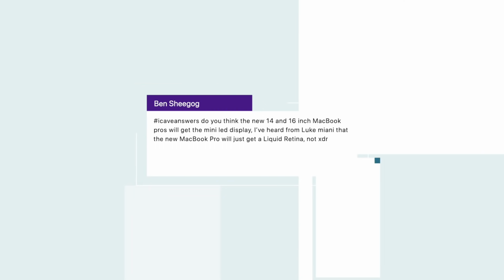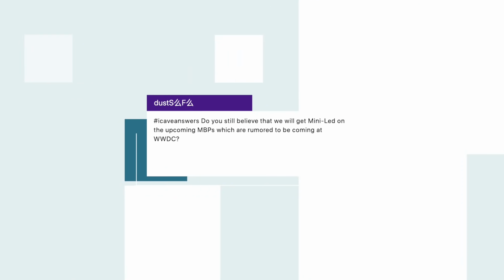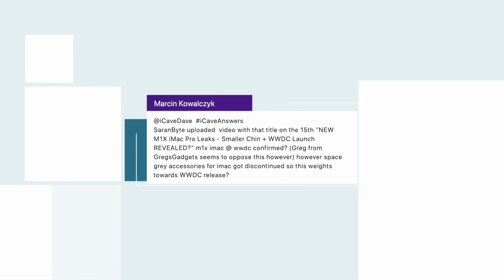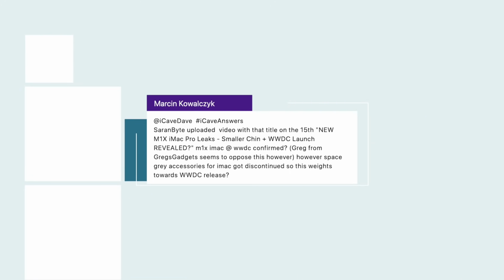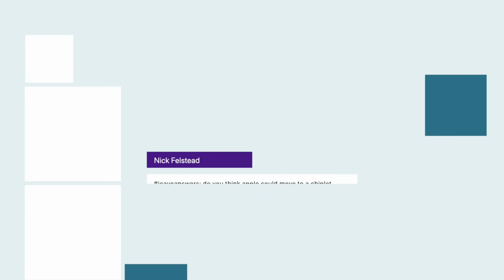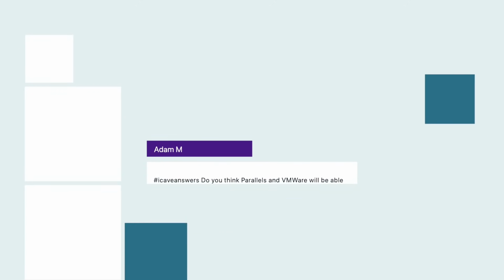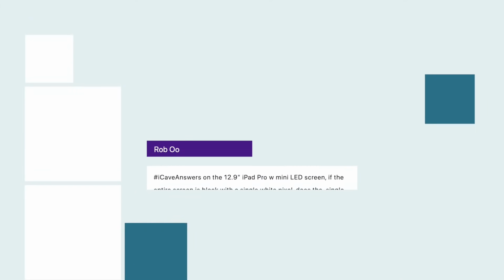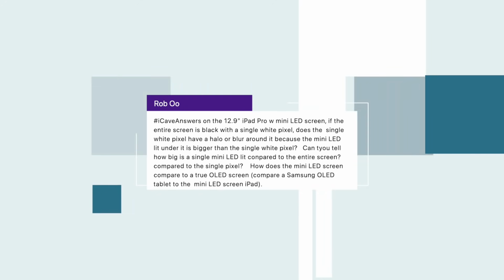WWDC Preview | MacBook Pro M1x, iMac 30", Mac mini Pro? iOS 15 MacOS 12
It is exactly two weeks to WWDC, so in today’s video, I’ll be talking about what I’m expecting that we will and won’t see at Apple’s Developer Conference opener on June 7th. So let’s do it!

Thumbnail Render by @Apple_Tomorrow

If you’re not aware already WWDC, or Dub Dub is Apple’s developer conference, every year in June and the opening keynote is where Apple announces the biggest changes coming to each of their platforms in the fall. Of course, anything that would give away hardware features of the upcoming products tend to get skipped over, but there are occasionally some hints. And in 2020, as well as being the first of Apple’s excellent digital events, it was also when Apple first announced their transition to Apple Silicon, and without that I probably wouldn’t have a channel right now!

In terms of hardware though, I’m becoming more confident that we’ll see the MacBook Pro in 14” and 16” sizes with new ports and the new X variant of Apple’s M1 inside too. I don’t think MacBook Pro will just be in silver and space grey either, though I’d expect deeper tones than the new iMacs.

Also Mac mini “pro” has been mentioned as almost ready to go, and Luke miani suggests that these could also get a redesign into a flatter shape than we currently have.

The new iMac in larger display size I think is about 50/50, but I’d love to see it released here too. It seems Luke may have seen these from his sources, but that being said Jon Prosser saw AirPods in 2019, so that doesn’t mean a product will absolutely arrive soon!

Finally, could we get a glimpse of Apple’s Mac Pro with Apple Silicon? If they peg it for a December release, it could well get a little look in. Before we move on, let me know which product you’re most excited for in the comments, and like if you’re jutst generally excited!

Ben Sheegog
icaveanswers do you think the new 14 and 16 inch MacBook pros will get the mini led display, I’ve heard from Luke miani that the new MacBook Pro will just get a Liquid Retina, not xdr
dustS么F么
James Apple
Will you buy an M2X Mac Pro with the G4 cube form factor??

Tech Hyped
icaveanswers can’t wait For iOS 15 and lets see what they have for us, btw what are your thoughts on android 12
DoNOTSURPASSME lol

Pascal Munniks
iCaveAnswers Do you think there’s a chance that iMac Pro comes back?

Abhay A Rao
icaveanswers When will Apple make a watch which is compatible with Android?? That's gonna boost up sales for sure... And do u think any android smartwatch has come up to the level of apple watches

The_Golden_S
If macOS gets the same amount of games in windows with native apple silicon support
Will apple make a MacBook G16 or 17 for gaming and just as if it wasn’t obvious enough cover it with rgb cuz that’s the gaming laptop meta

Euri Tech
icaveanswers A day in the life of iCaveDave video?

Marcin Kowalczyk
SaranByte uploaded  video with that title on the 15th "NEW M1X iMac Pro Leaks - Smaller Chin + WWDC Launch REVEALED?"
m1x imac @ wwdc confirmed? (Greg from GregsGadgets seems to oppose this however)
however space grey accessories for imac got discontinued so this weights towards WWDC release?

Rabid Cyber
iCaveAnswers Do you think it will be possible to jailbreak the new M-series chips on iPads or is the security finally becoming unbeatable?

Nick Felstead
icaveanswers: do you think apple could move to a chiplet design like AMD as the M series grows e.g. could have the GPU on a seperate chiplet but on the same CPU?

Adam M • 1 day ago
icaveanswers Do you think Parallels and VMWare will be able to introduce x86 emulation (as opposed to virtualizing ARM Windows/Linux). I hear the x86 emulation in Windows for ARM is not very good.

Rob Oo
iCaveAnswers on the 12.9" iPad Pro w mini LED screen, if the entire screen is black with a single white pixel, does the single white pixel have a halo or blur around it because the mini LED lit under it is bigger than the single white pixel? Can tyou tell how big is a single mini LED lit conpared to the entire screen? compared to the single pixel? How does the mini LED screen compare to a true OLED screen (compare a Samsung OLED tablet to the mini LED screen iPad).